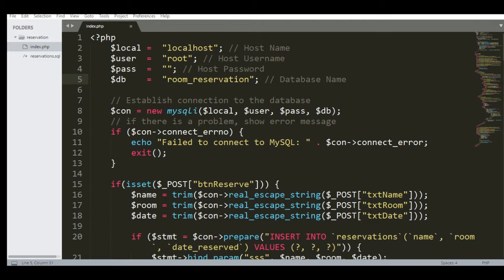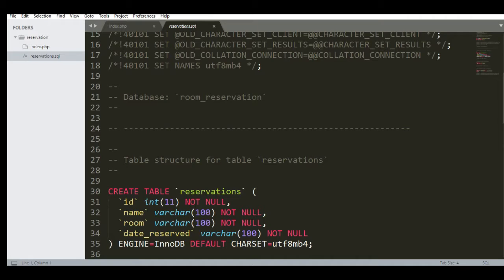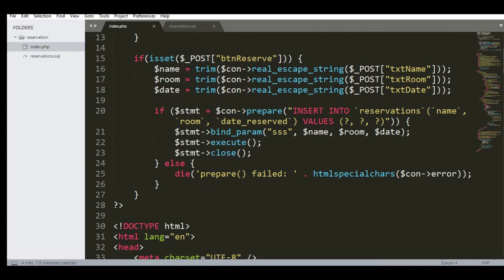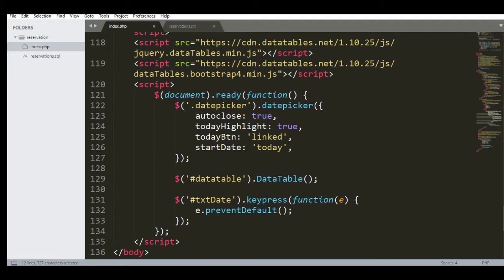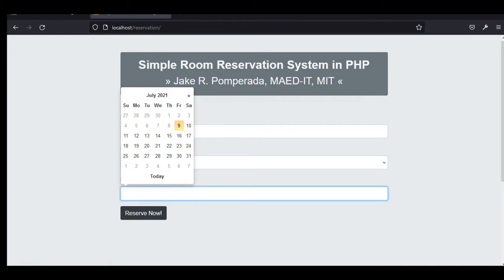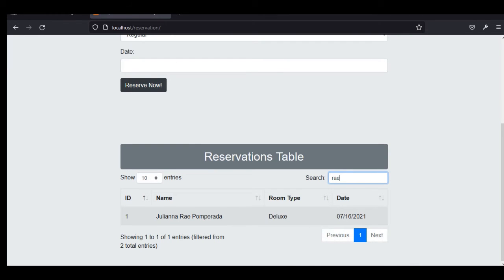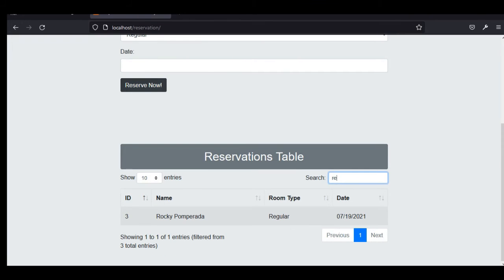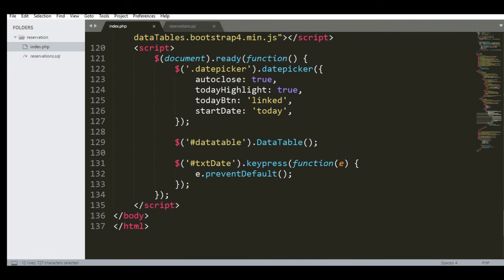Simple Room Reservation System in PHP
A simple room reservation system that I wrote using PHP and MySQL.